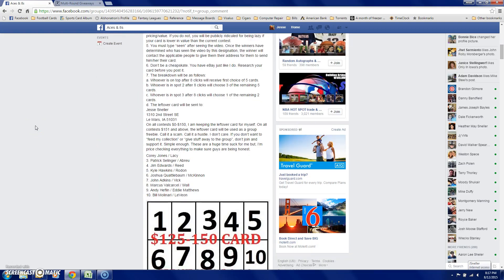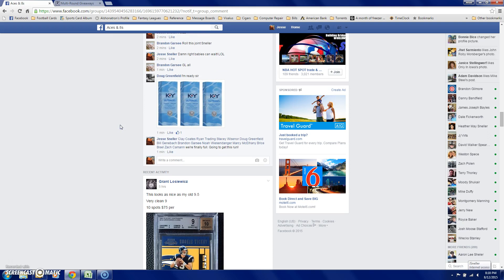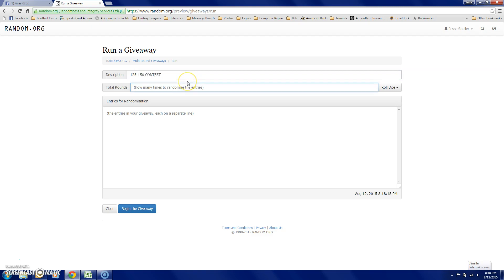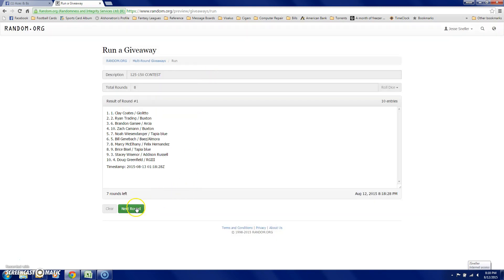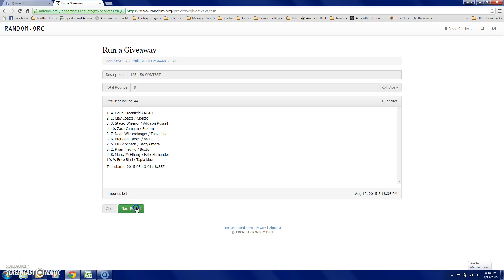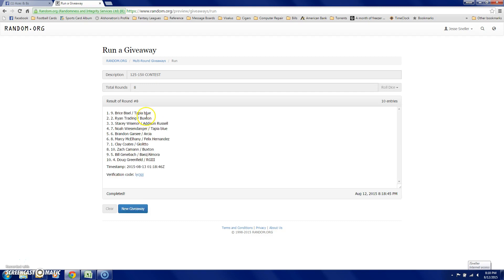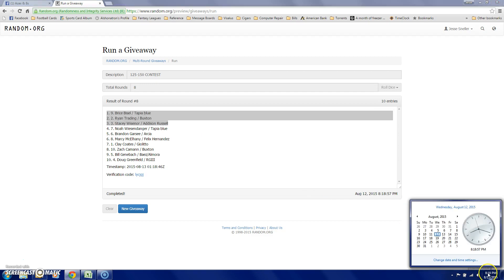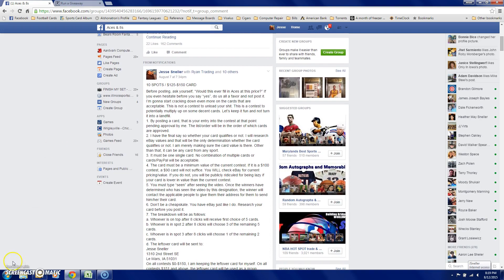125-150 Card Contest